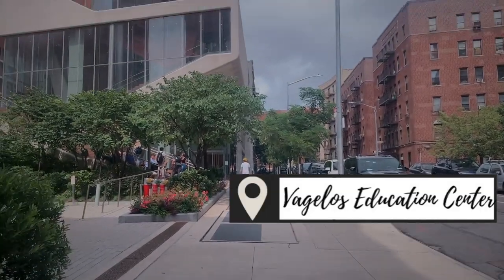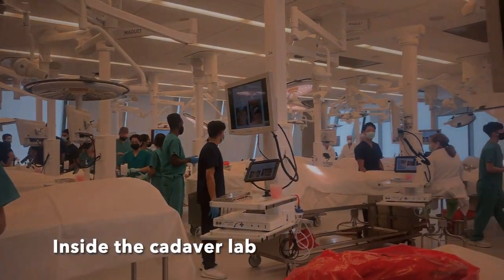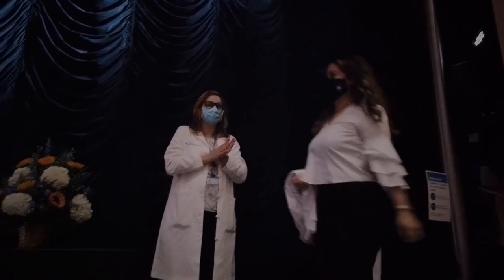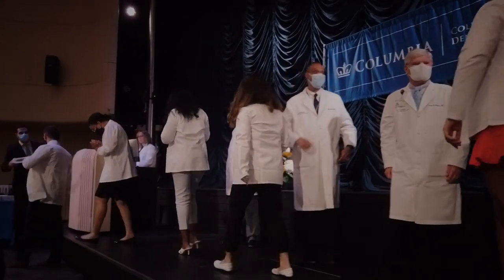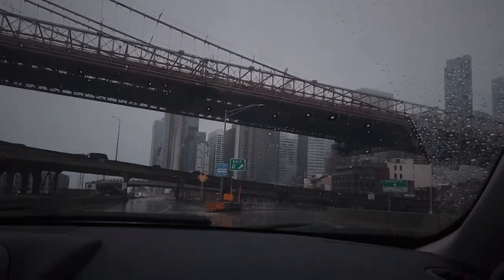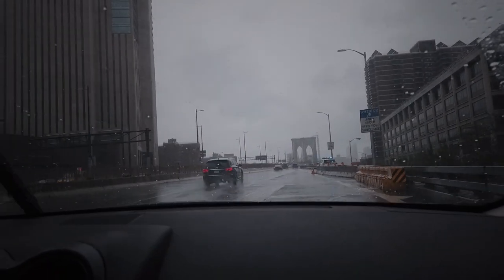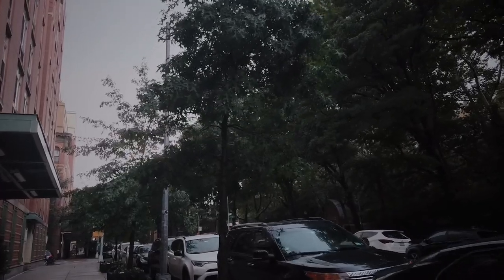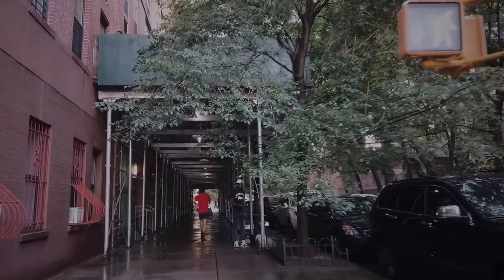FIRST WEEK of Dental School Vlog - white coat ceremony, orientation, Yankees game & more!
The time we've been waiting for! This past week started my journey in dental school with some orientation events, first few classes and more.

I'm so excited to finally be sharing this journey with you guys and I tried a little something different in terms of editing this one. Let me know if you like it.

Magic Mind Matcha Shots: SMILES20
AnaLuisa Jewelry: SMILESPENDING

LUXURY performance scrubs started by YouTube's own Kristina Braly
CODE: Madina for $$ off!

Study for the DAT - the BEST, most affordable resource
Code: SmilesPending

Members Only Scrubs
Code: MOxMadina